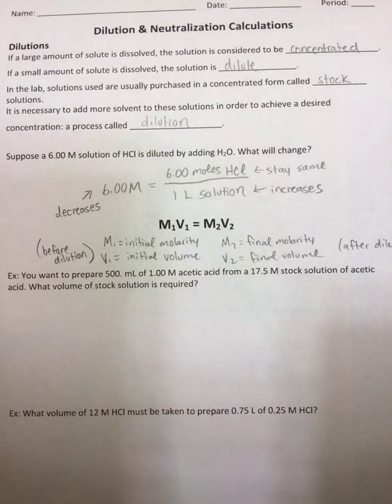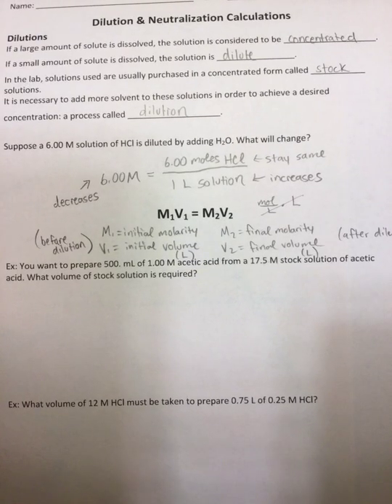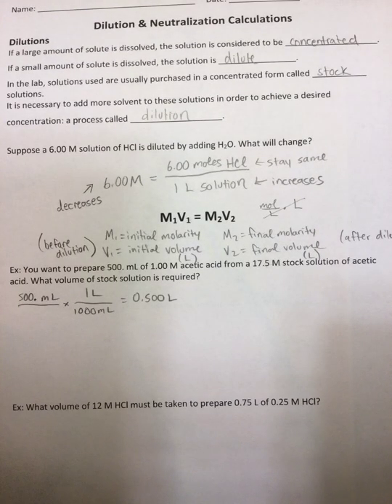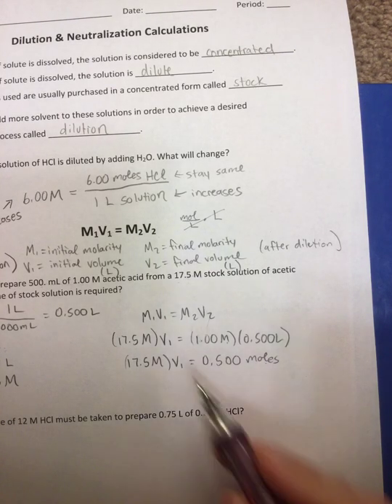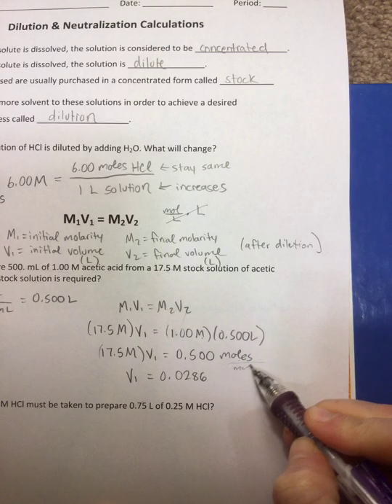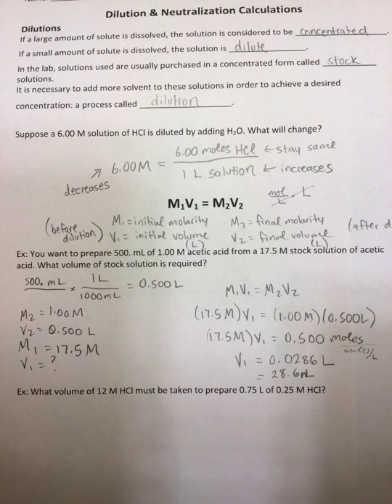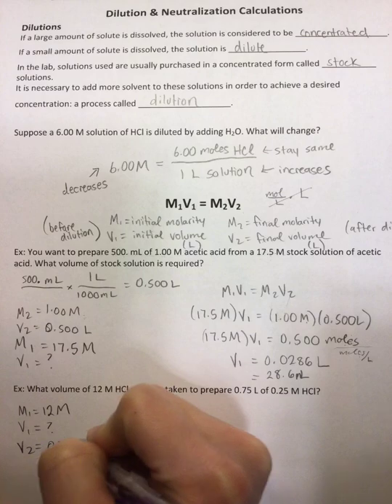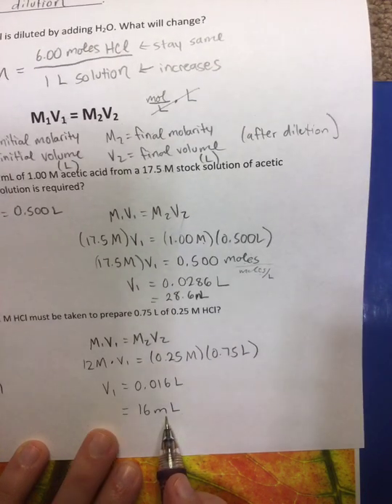Dilution and Neutralization Calculations (Dilutions Part 3)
Part 3 of the Dilution and Neutralization Calculations Guided Notes.